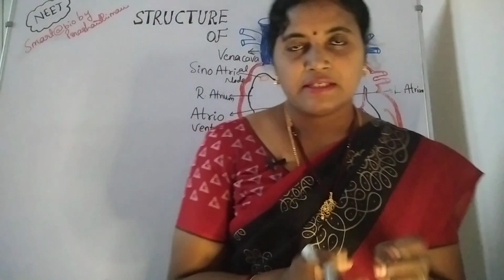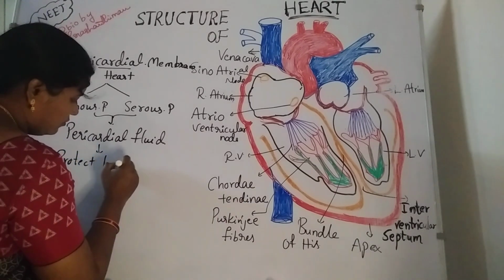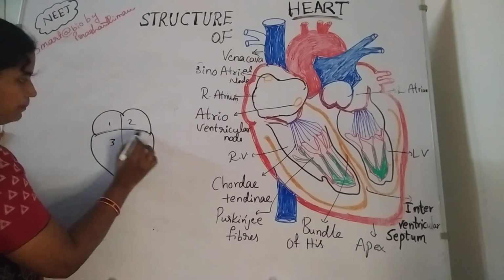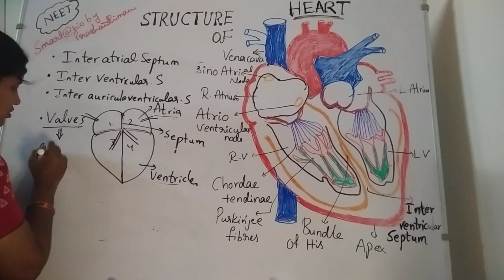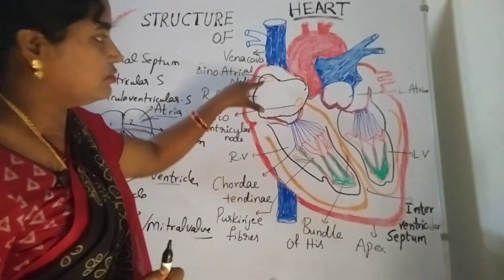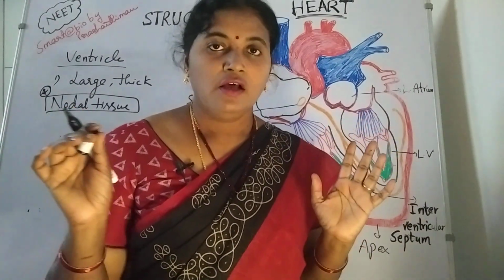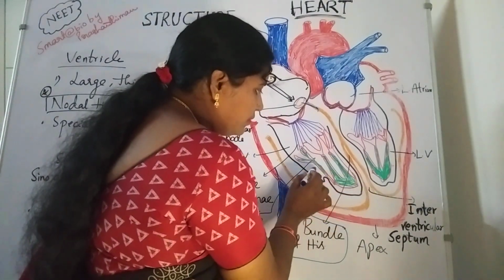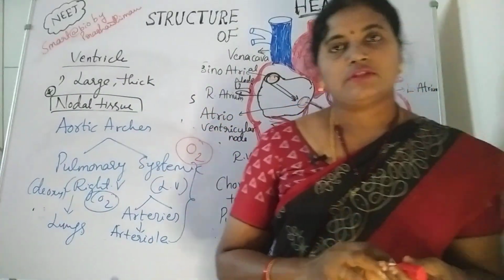Inter 2nd yr Zoology: Body fluid and circulation | Structure of Heart ❤